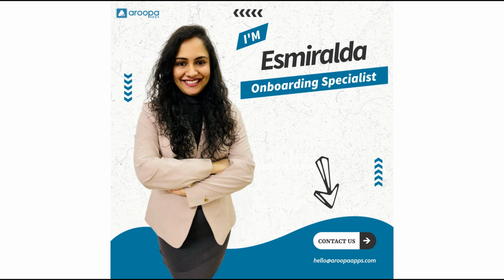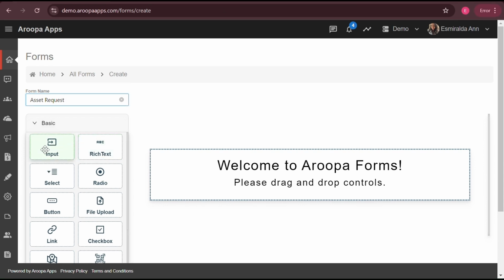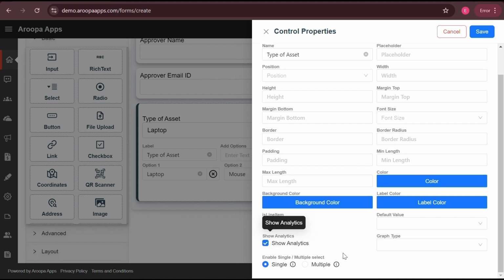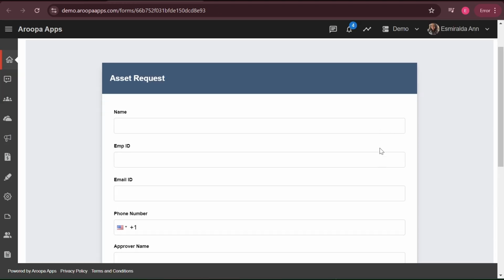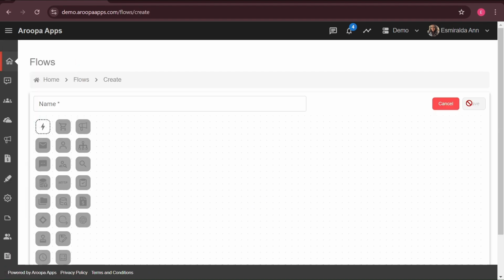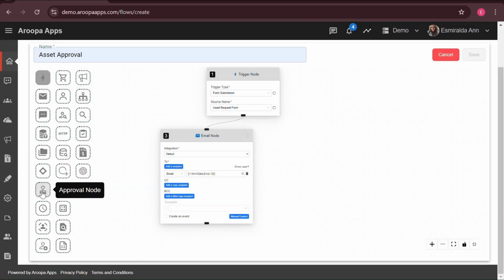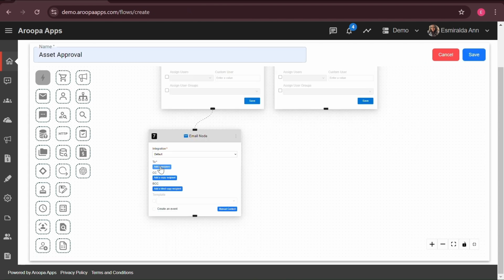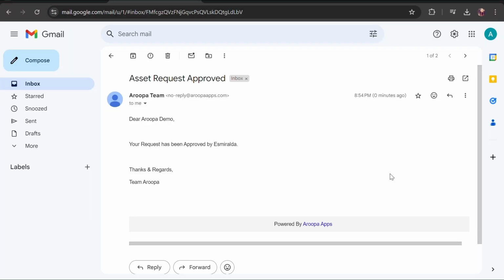Build a Simple Approval Workflow with Aroopa Forms & Flows | Step-by-Step Guide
Looking to streamline your approval processes? In this video, we'll show you how to build a simple yet effective approval workflow using Aroopa Forms and Aroopa Flows. Follow along as we guide you through each step, making it easy to automate approvals and enhance your productivity. Whether you're new to Aroopa Apps or looking to optimize your workflow, this tutorial has you covered!